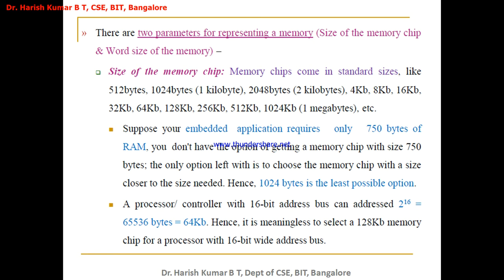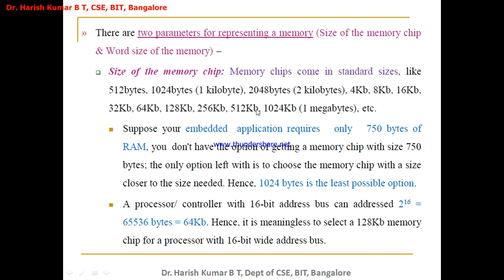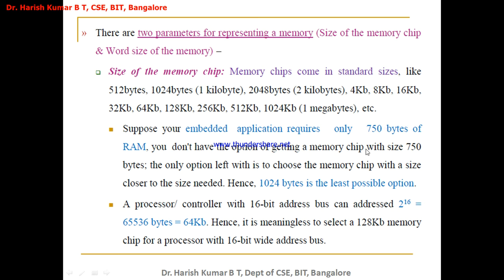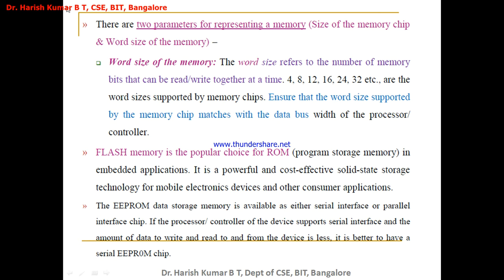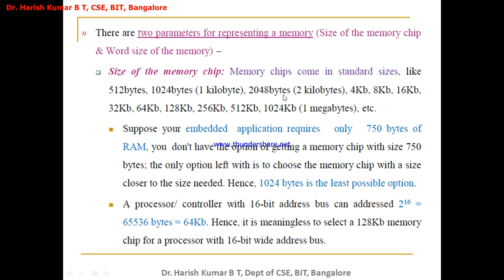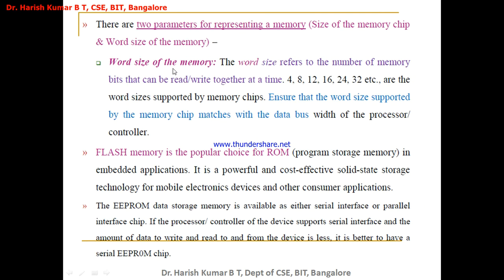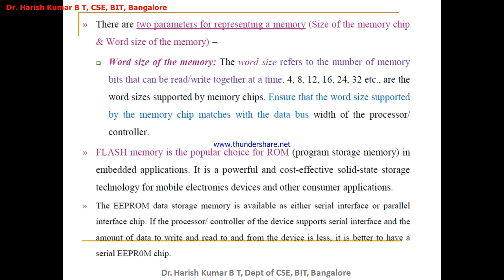Embedded System Memory 3 of 3